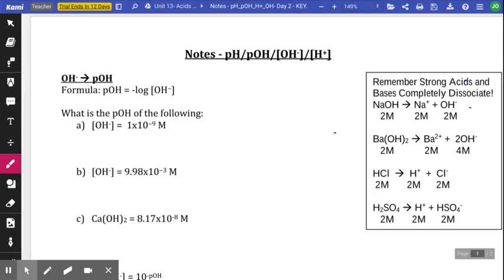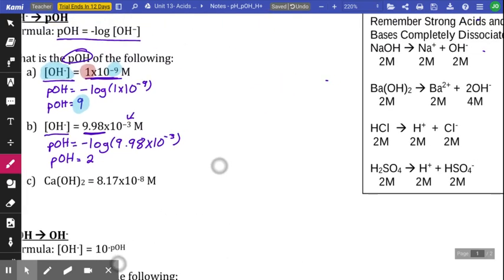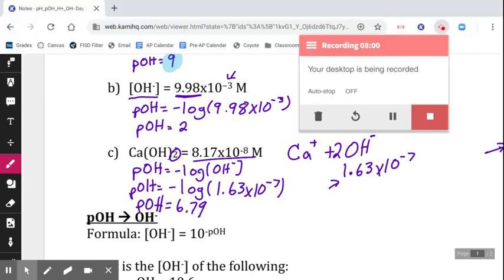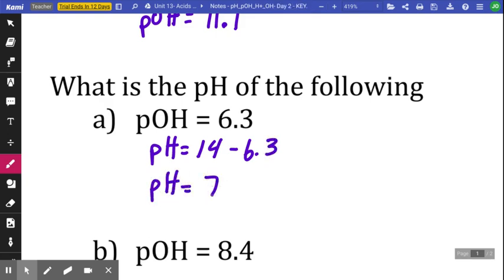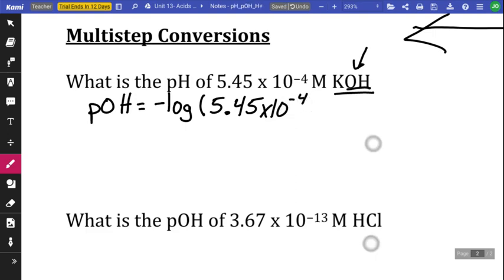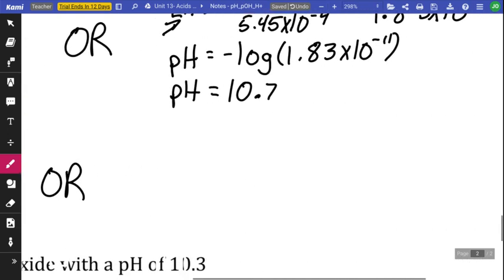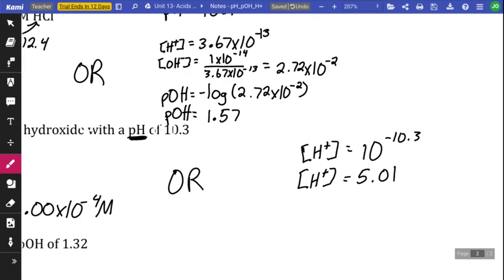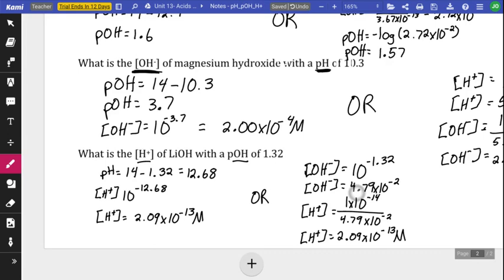Video Notes - pH Calculations - Day 2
Day 2 of the videos over pH pOH OH and H